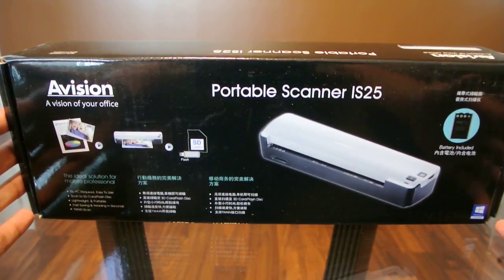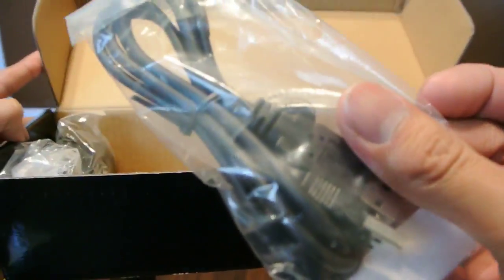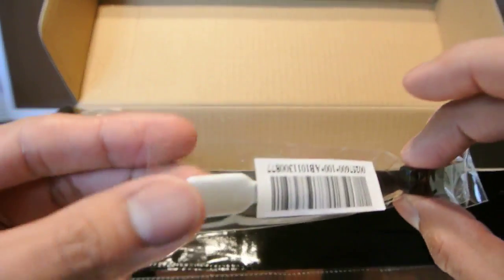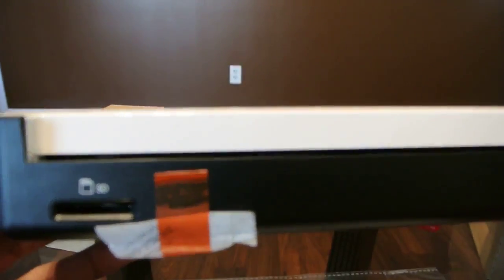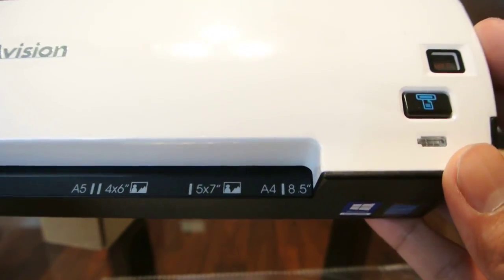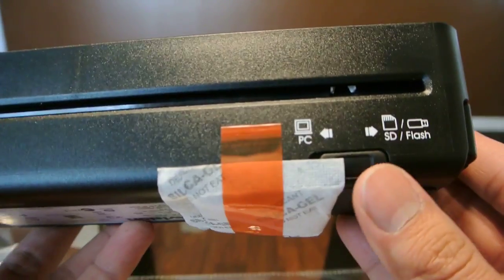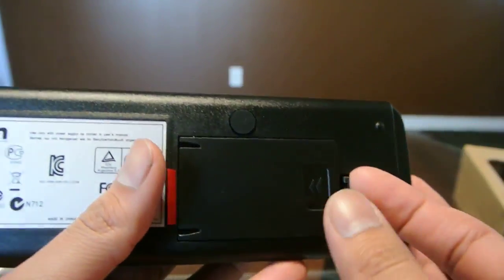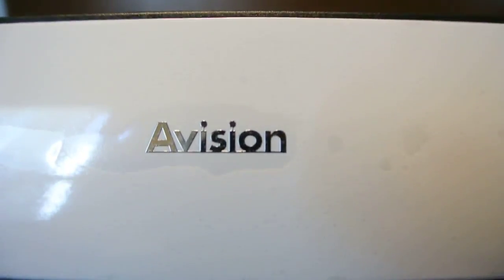Avision IS25 Portable Scanner for Document and Photo Unboxing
US Amazon
CA Amazon
DE Amazon
UK Amazon
ES Amazon
FR Amazon
IT Amazon

US Ebay
CA Ebay
UK Ebay
DE Ebay
AT Ebay
FR Ebay
NL Ebay